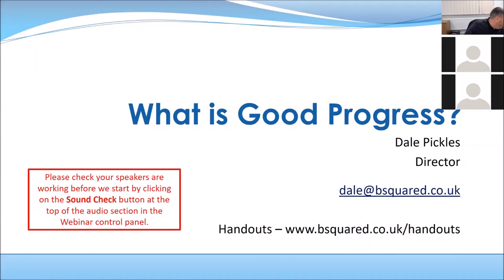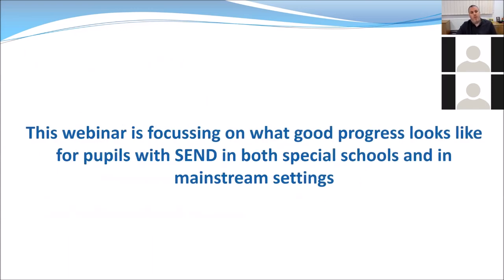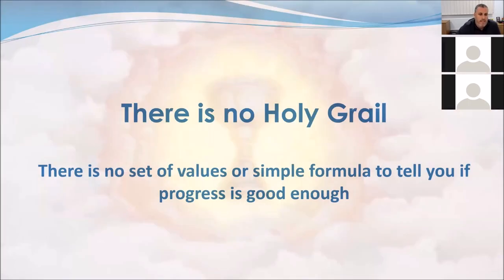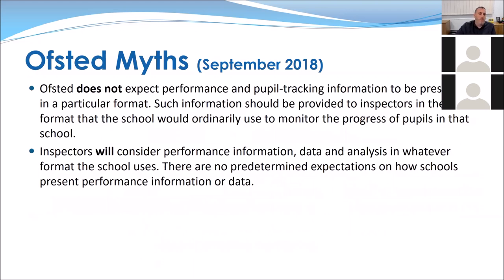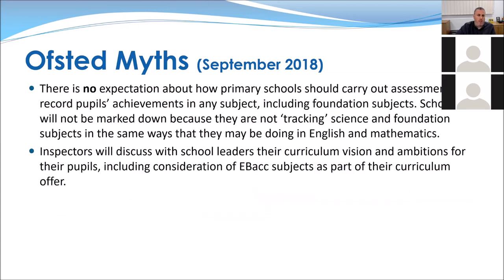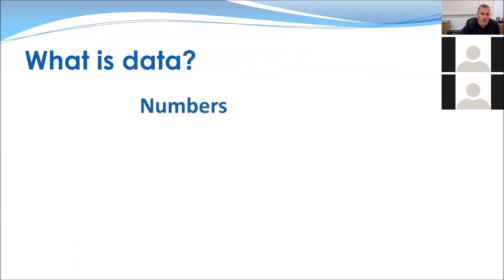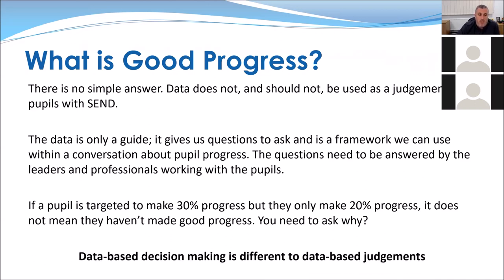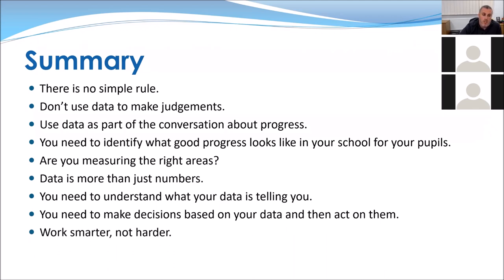What is Good Progress?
This is a question we have been asked a lot over recent years. The removal of levels and now also P Levels has left schools unsure on the progress pupils with SEND should make. Our webinar is designed to help professionals working in schools answer that question.

It would be great if I could pull out a number or a formula that you could use to judge progress, but it is not that simple. Progress needs to be judged by those who work with the pupil. There are lots of questions that need to be asked and schools need to use their assessment data to make decisions and make changes within their school.

This document is designed to support teachers working towards End of Year outcomes to judge progress. The document gives simplified progress values for pupils that teachers can use as guidance when judging progress, teachers will need to take into account previous progress, the pupil’s needs, how effective provision has been and have there been external factors to judge if progress is good enough.

This document is designed for schools using our Progression Steps. The document contains a range of progress values for pupils working at different levels in different key stages. It gives 3 progress values for each level. These are not ‘below’, ‘at’ or ‘exceeded’ judgements, they are bands of progress, professionals will need to have conversations about progress taking into account previous progress, the pupil’s needs, how effective provision has been and have there been external factors to judge if progress is good enough. A pupil could be in the lower quartile, but still have made good enough progress.

This report was released on the 5th of November and is designed to help leaders think about the workload and impact their assessment and data process has. It has a number of recommendations to reduce teacher workload by reducing unnecessary work - “Attainment information should only be compiled centrally as frequently as it is possible for others to act on it. Without actions, it is not possible for collation of student attainment information to play any part in the work of a school.”

This response shows that the government agrees with the recommendations of the Workload Advisory Group

Ofsted has started talking about the changes that are coming in the 2019 Ofsted Inspection Framework. It appears to be really good news for pupils with SEND as it moves away from the heavy focus on outcomes to focussing on curriculum, pupil development and preparing pupils for their future.